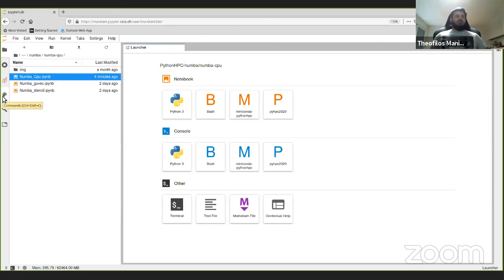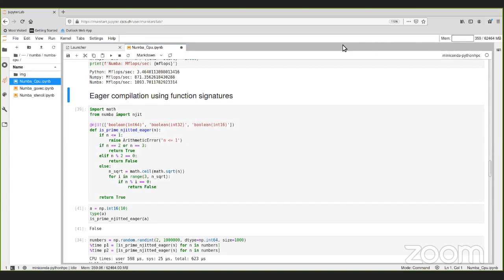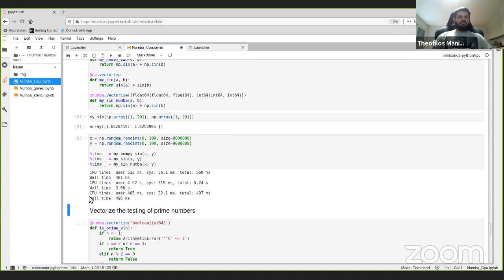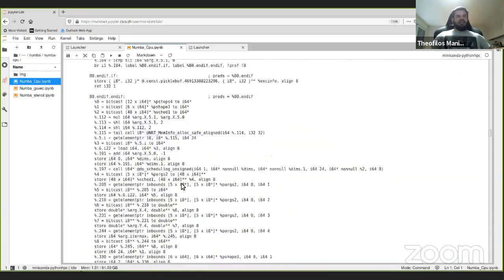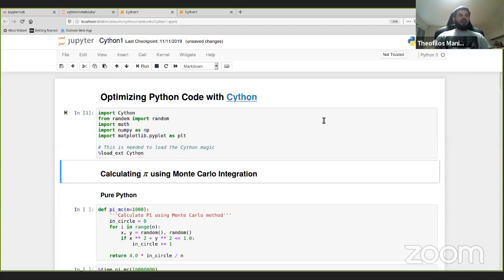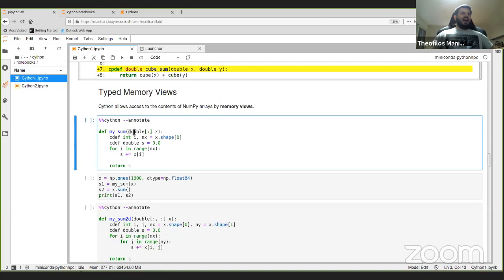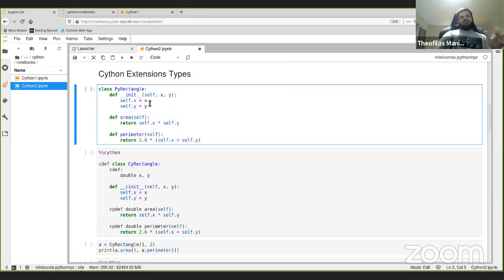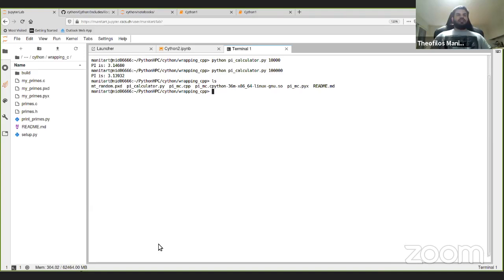HPC Python Course - Day 2 Morning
This is a new edition of the 3-day course originally developed by Dr. Jan Meinke and and Dr. Olav Zimmermann from JSC. The course combines lectures and hands-on sessions. We will show how Python can be used on parallel architectures and how to optimize critical parts of code using various tools.

This course took place from 6-8 July 2020.

The following topics are covered:

Vectorization with NumPy and the SciPy stack
Bindings to other programming languages

Instructors
- Dr. Rafael Sarmiento (Computational Scientist, CSCS)
- Dr. Timothy Robinson (Computational Scientist, CSCS)
- Dr. Theofilos Manitaras (Computational Scientist, CSCS)
- Dr. Vasileios Karakasis (Group Lead, CSCS)